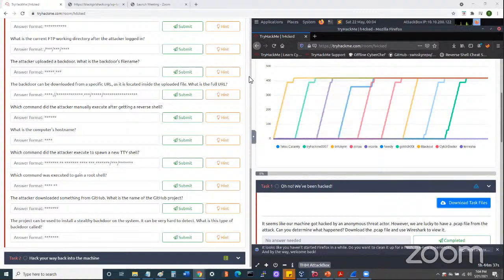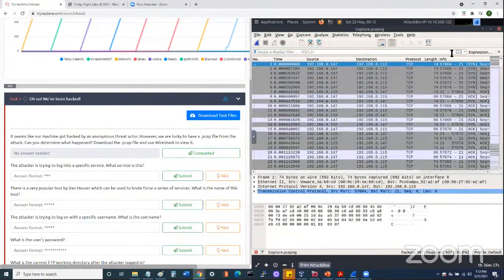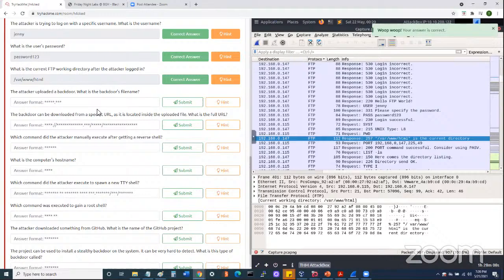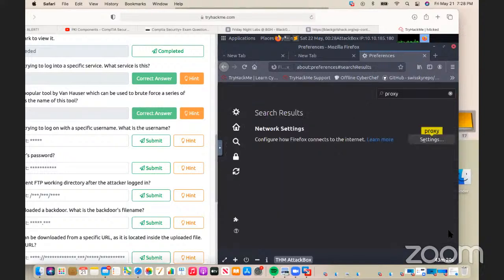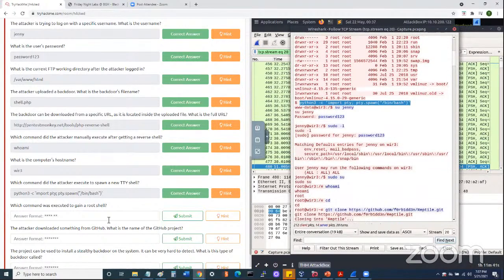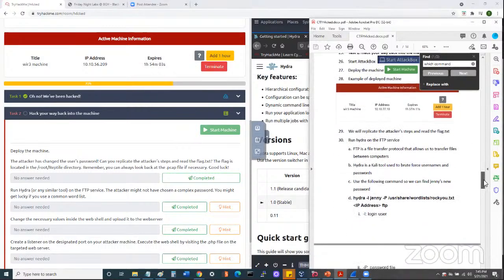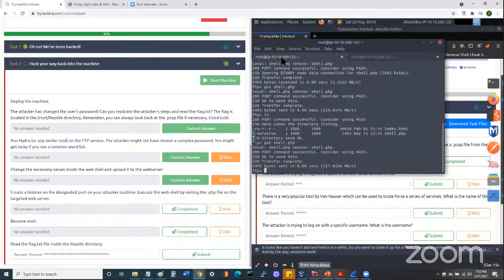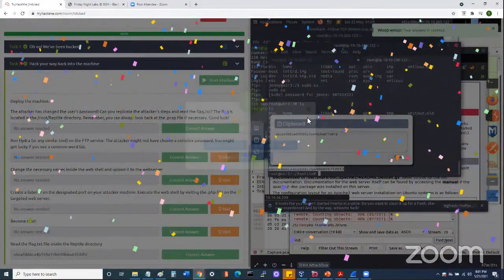BlackGirlsHack presents Friday Night Lab Series